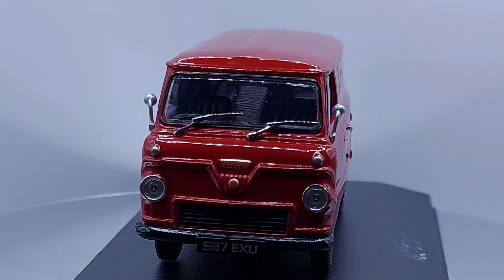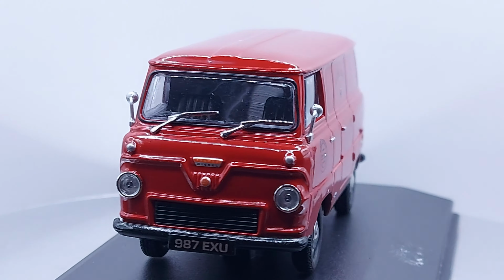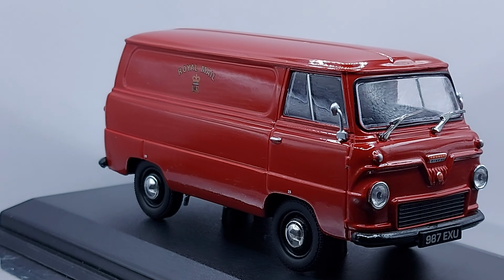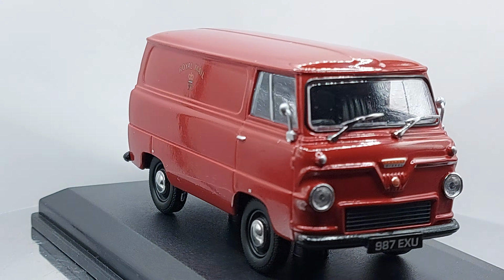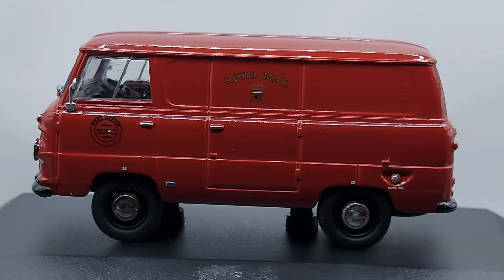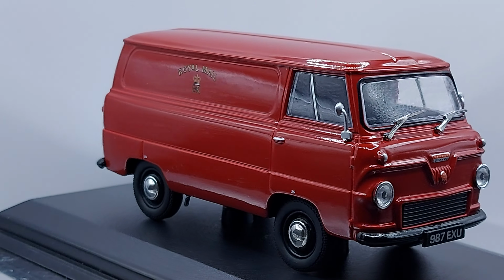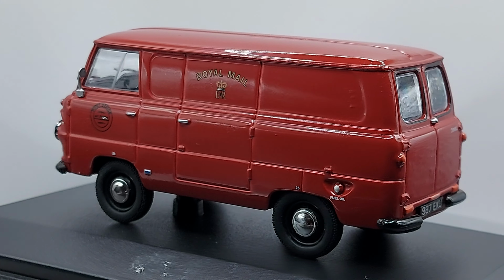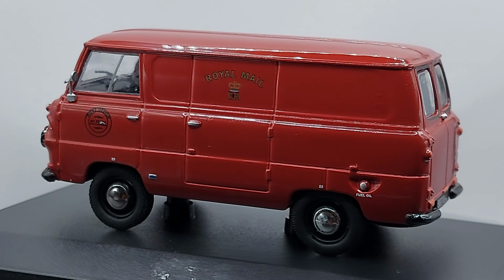1958 Ford Thames 400E diecast by Oxford